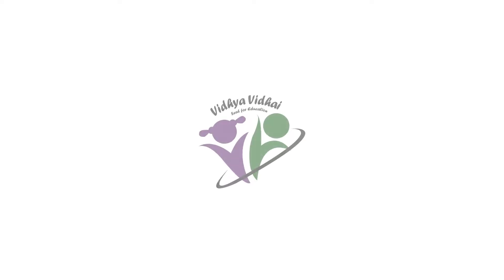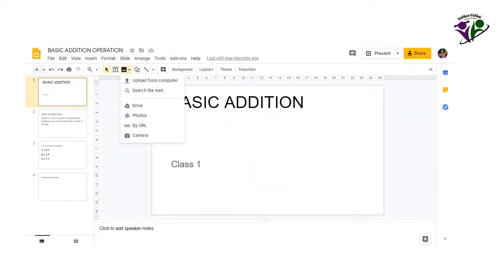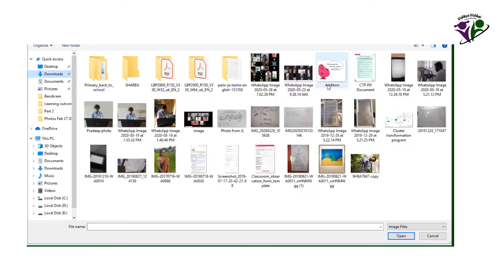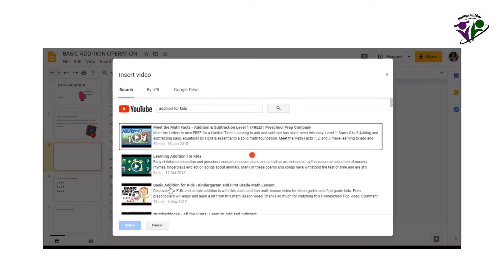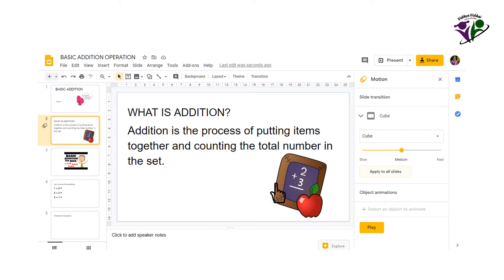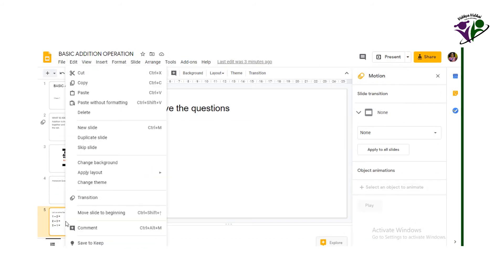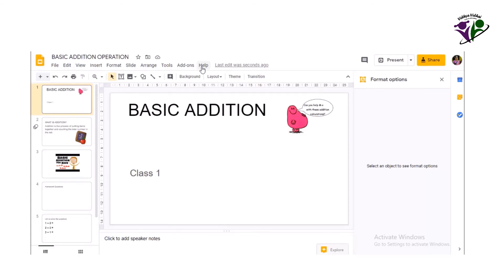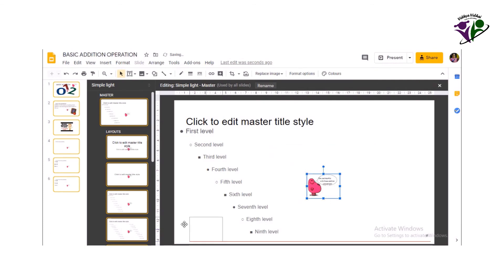GoogleSlides - Accelerate learning with Engaging content!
Stimulate students curiosity and accelerate learning by creating engaging content using Google slide.